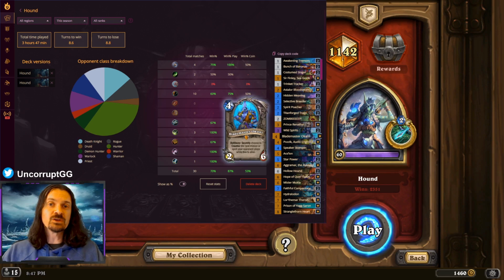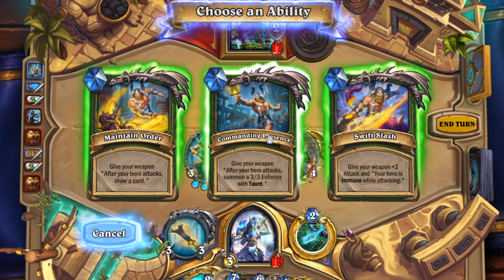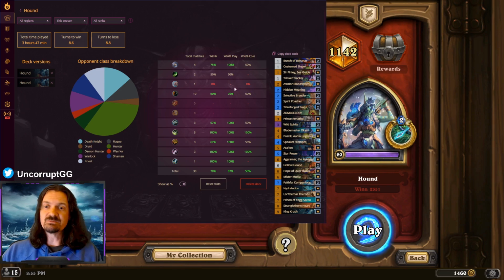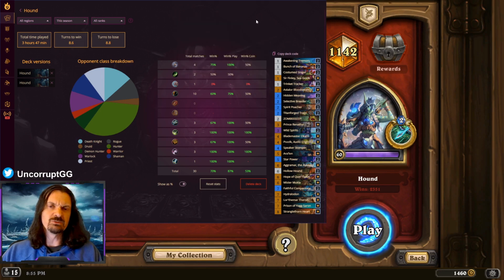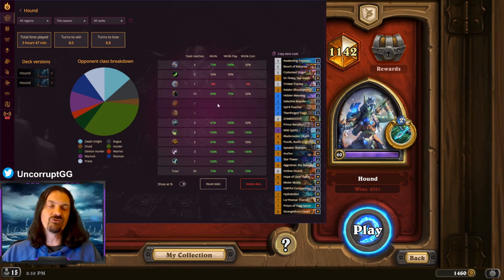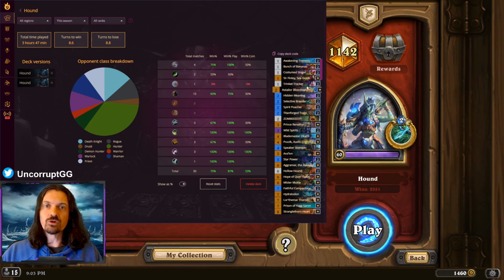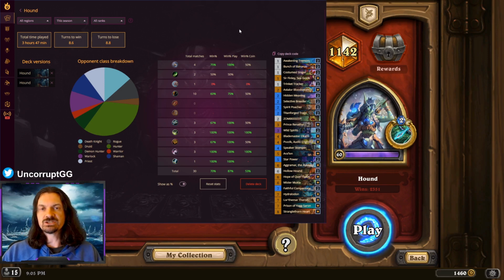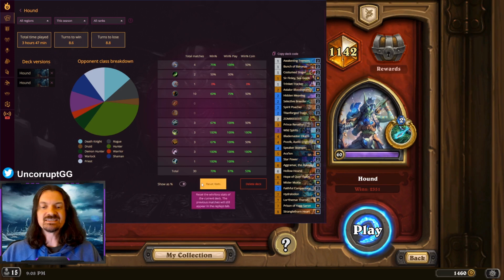Big Beast Hound Hunter, The Tier S Juggernaut!? | Hearthstone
Join me as I take a closer look at Hearthstone's Big Beast Hound Hunter. I go over my experience after playing the deck for 30 games and share the insights I learned along the way, including matchup specific information as well as mulligans.